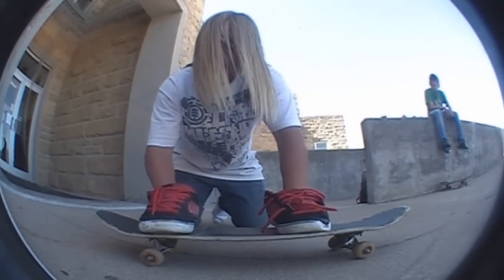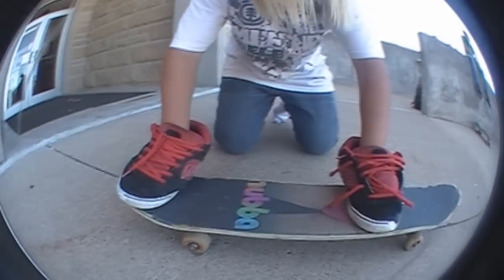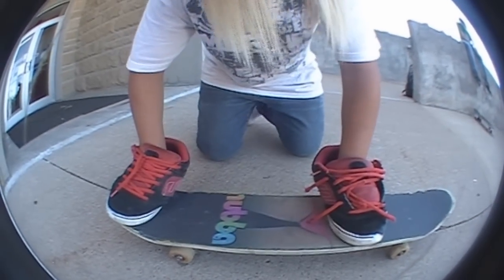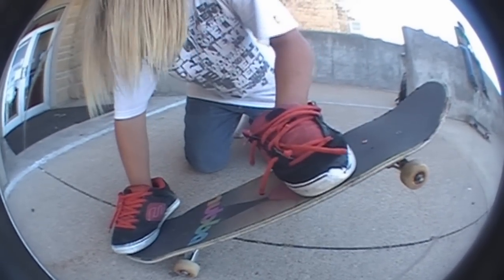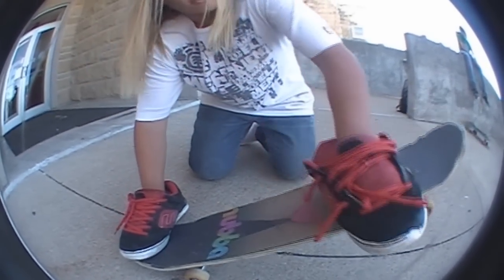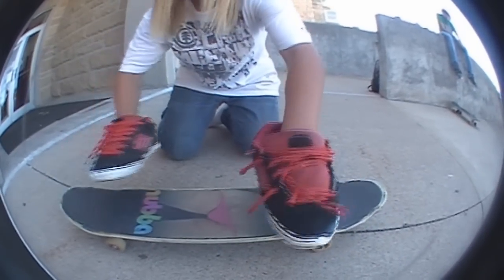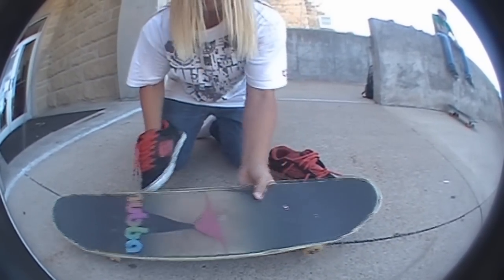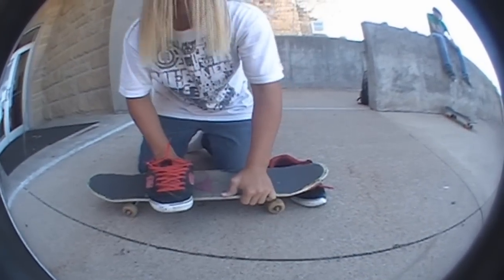How To Late Back Foot Flip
i teach you how to late back foot flip